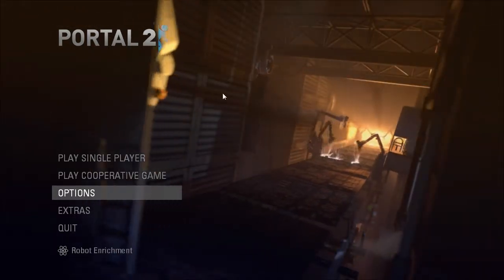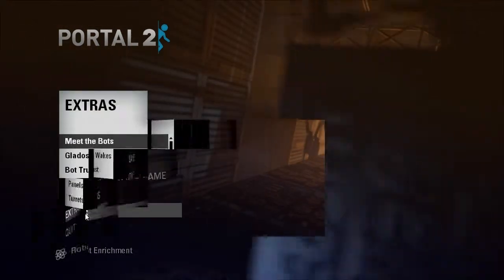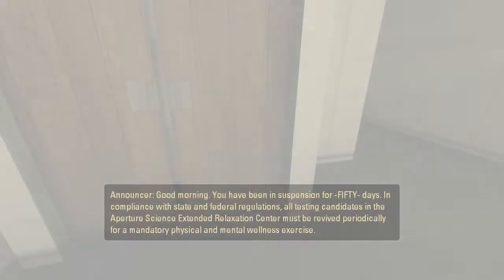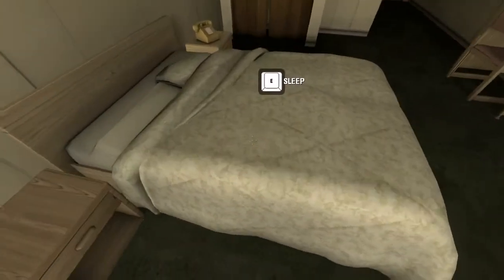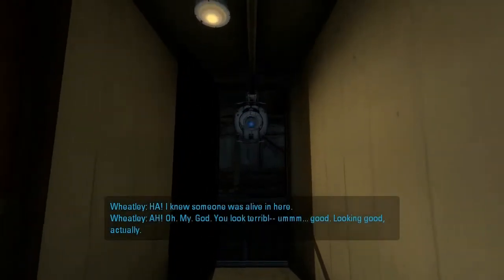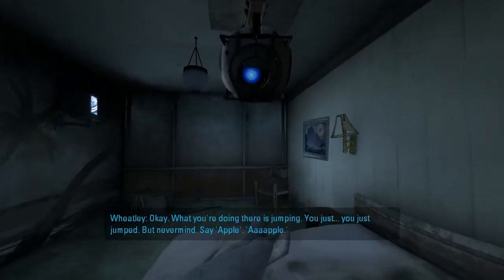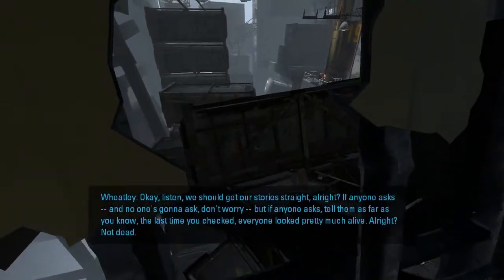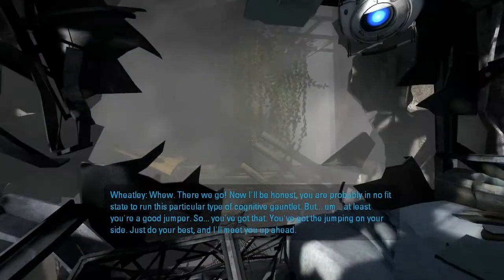Let's Play Portal 2 - 01 Wake up Chell...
Bet you guys didnt expect this at all, yup, making LP's again becuse I finally can at my own convinence. So yup, going to try and do this playthrough as quick as I can so that I may have my hand at something else.